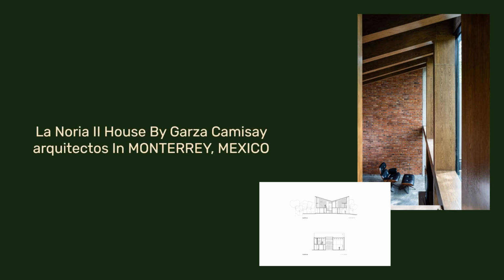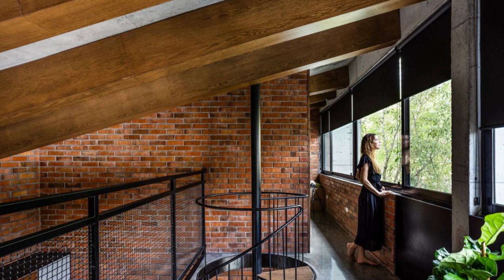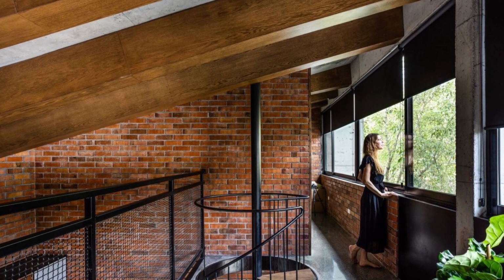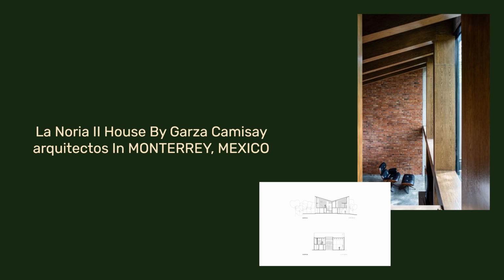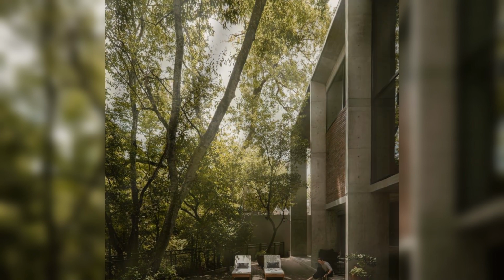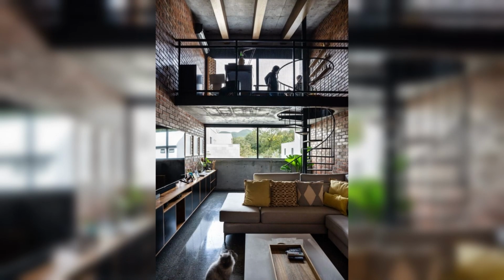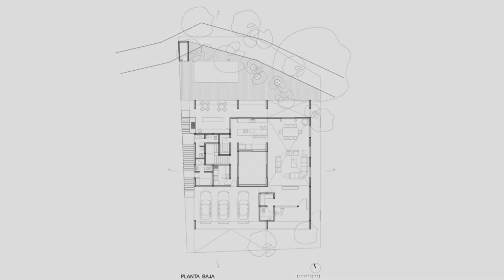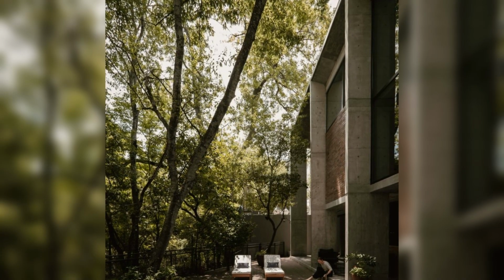La Noria II House By Garza Camisay arquitectos In MONTERREY, MEXICO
The house is in a residential area on a rectangular flat lot, adjacent to side houses and a small stream at the back that allowed the growth of large trees next to it. The project seeks to take full advantage of the views, while the spatial organization has two objectives: to achieve an interior volume that can capture the dimension of the trees and that the most number of rooms gets direct contact with the exterior.
Both objectives are reached by optimizing the allowed height towards the front and back and concentrating the program on both sides with two levels and a mezzanine as a third level that generates a large area that takes advantage of the complete height.

Archi Studio

Architects: Garza Camisay Arquitectos
Area:
498 m²
Year:
2021
Photographs:Apertura Arquitectónica
Lead Architects: Edna Garza, Darío Camisay
City: Monterrey
Country: Mexico